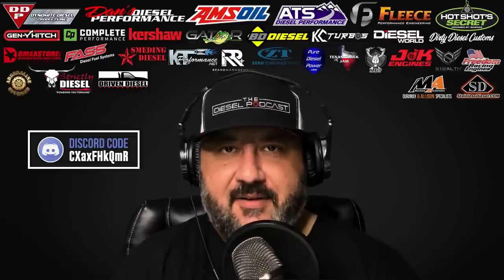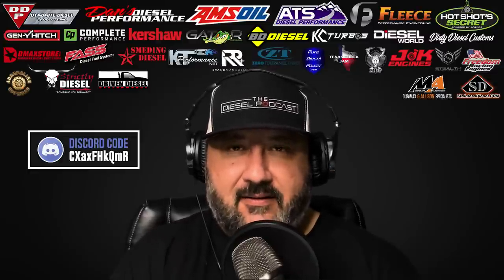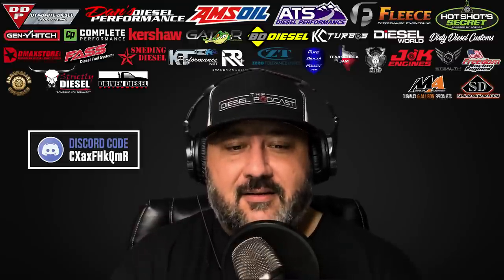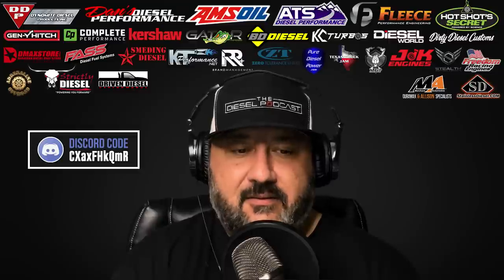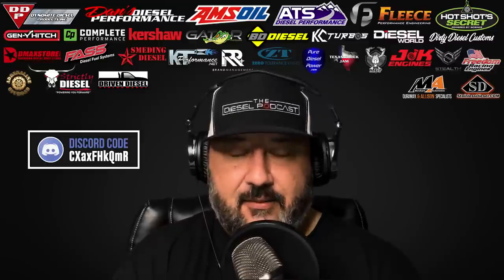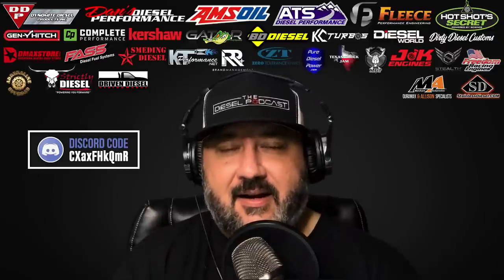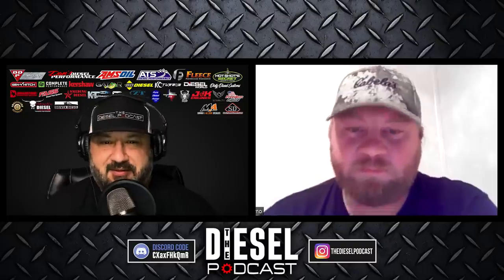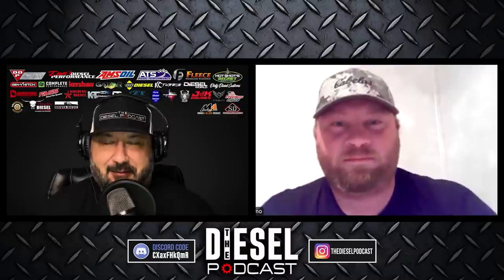Brand New Trucks with No Emissions?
A listener sent us a video that’s been going around showing a new 6.7L Powerstroke with no DPF from the factory.  We asked him if he’d like to share his thoughts on it, and today he chats with us!  What do you think about brand new trucks with no emissions for export or government use?

Timecodes

0:00 - Introduction
7:18 - YouTube Channel Truck Fixes
11:50 - New Truck Without Emissions
18:49 - Some Trucks Have No Issues
27:35 - Would You Buy A New or Old?

Co-Producers:
Tyler Loewen of 23 Diesel
Joshua Cole
Joe Wolfe

GOLD
Joshua Cole
Joe Wolfe

SILVER
John S
John P
Bob Jensen
Mike S
Tim S

BRONZE
Ron Pearl
A.D B
David D
Jeremiha T
5.9 CR2006